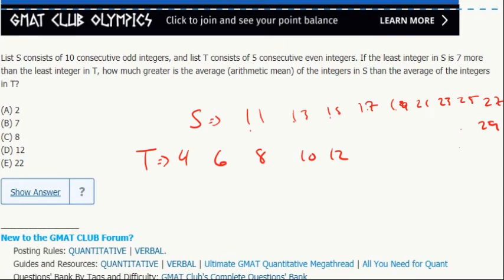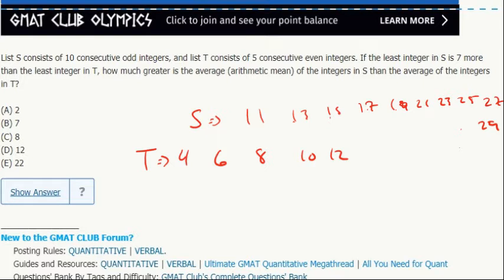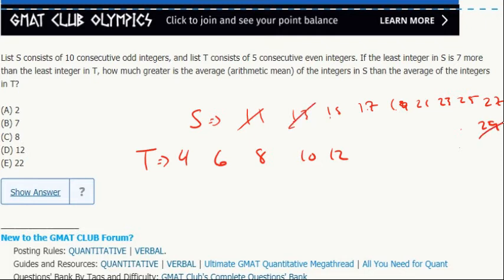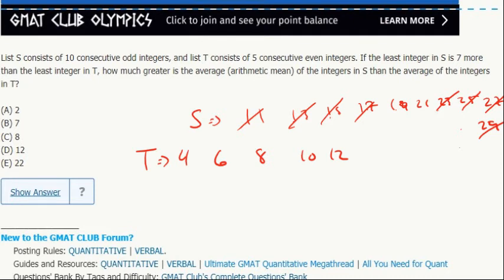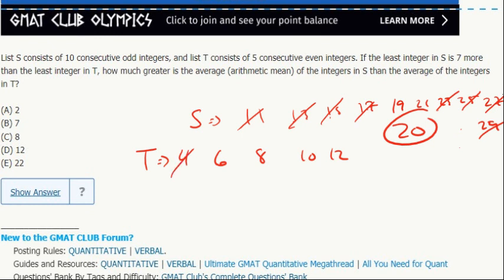Statistics 4- List S consists of 10 consecutive odd integers, and list T consists of 5 consecutive..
List S consists of 10 consecutive odd integers, and list T consists of 5 consecutive even integers. If the least integer in S is 7 more than the least integer in T, how much greater is the average (arithmetic mean) of the integers in S than the average of the integers in T?